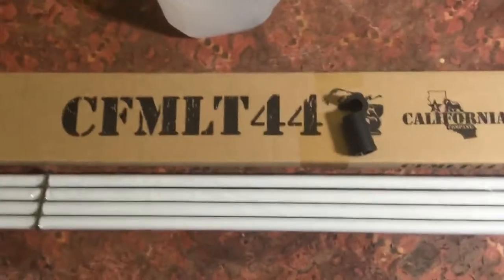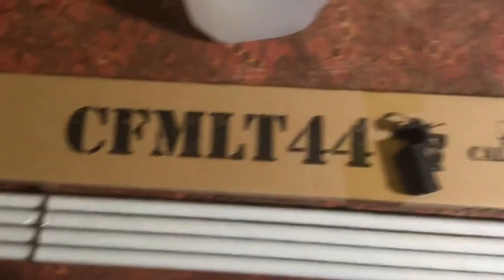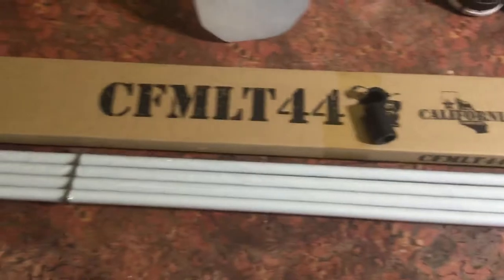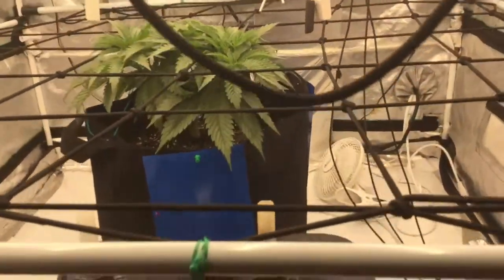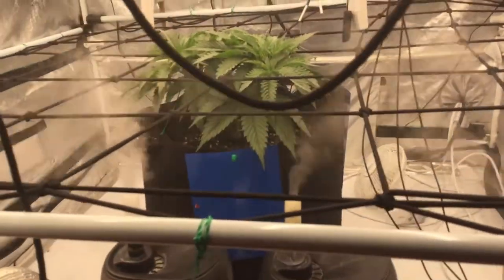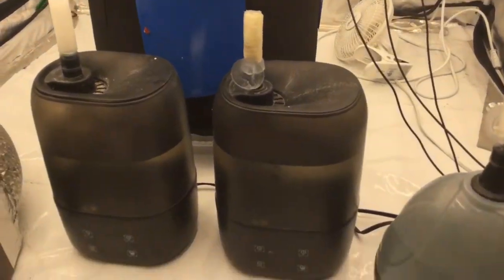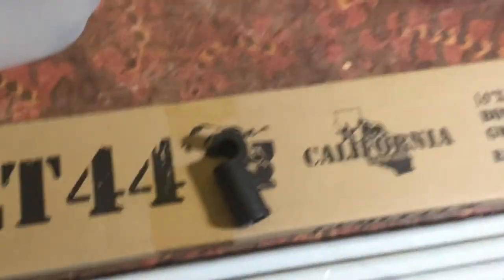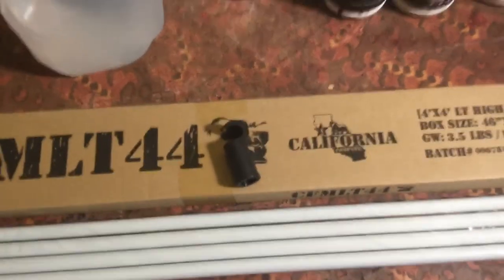PRODUCT REVIEW GORILLA GROW TENT CFM BRACING KIT.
Short video on the new  bracing poles  from Gorilla Grow Tent, to counteract negative pressure on tent walls.